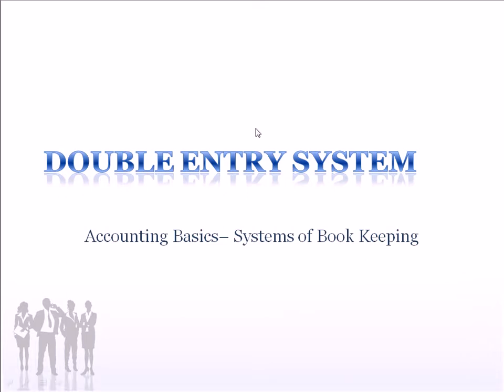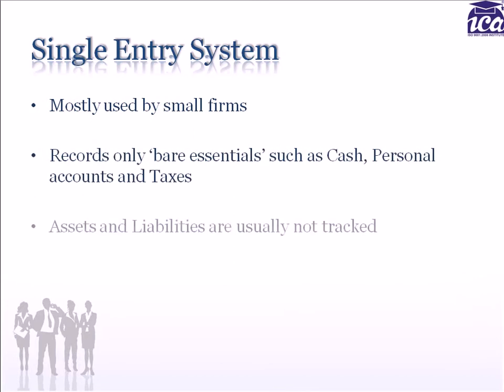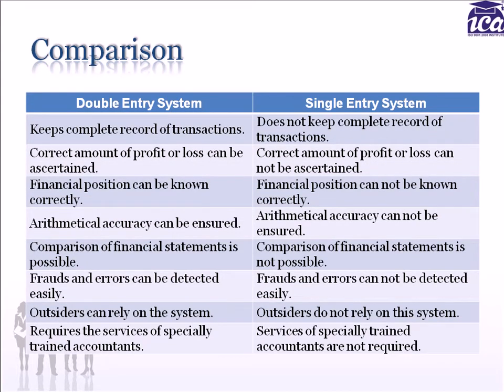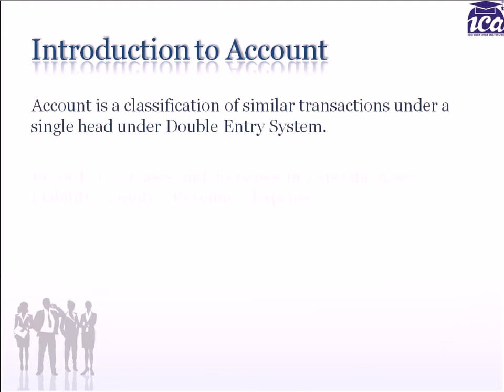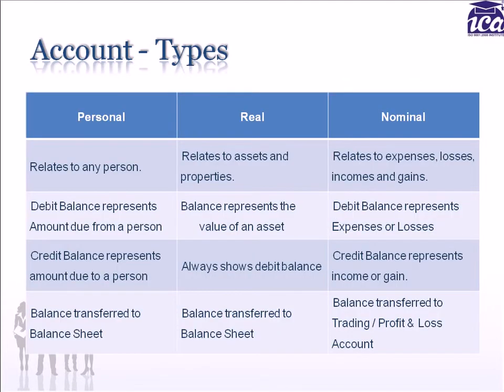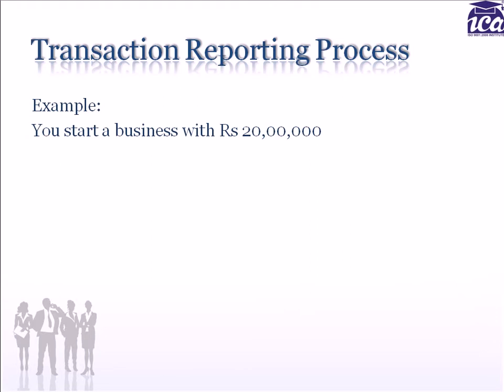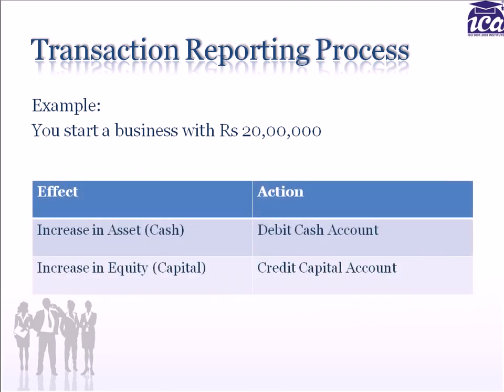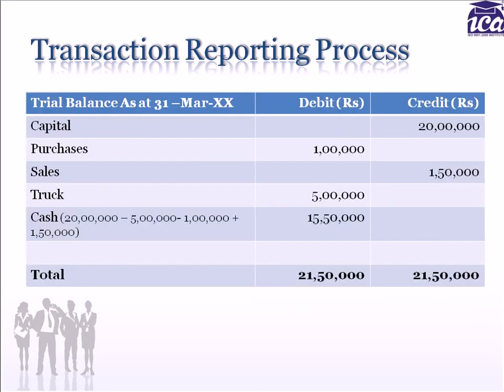Double Entry System - ICA.mp4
Introduction to Accounting II - Double Entry System
Another Presentation video from The Institute of Computer Accountants (ICA)